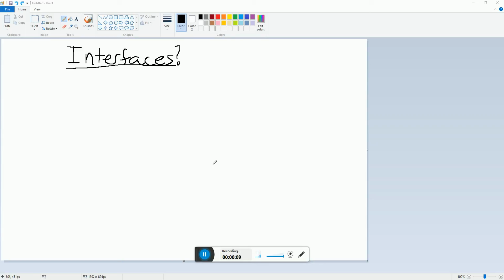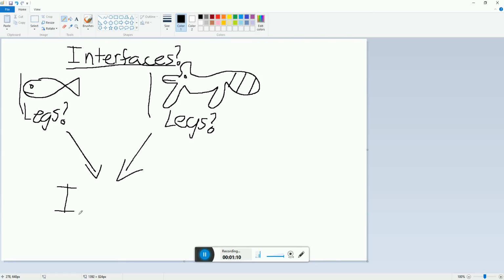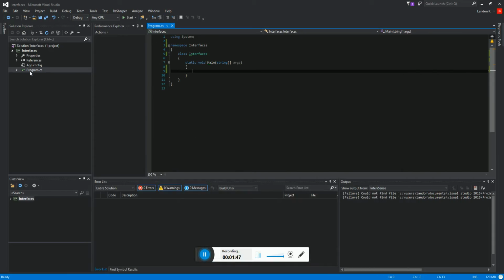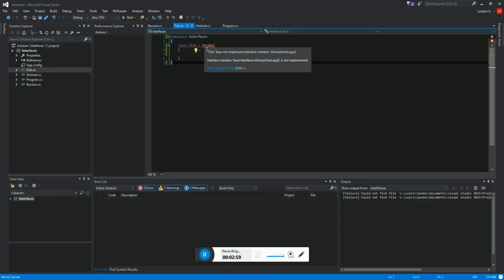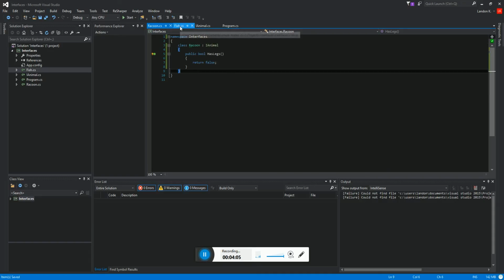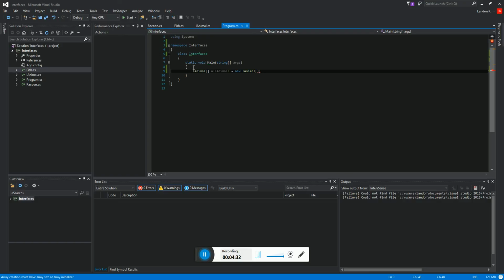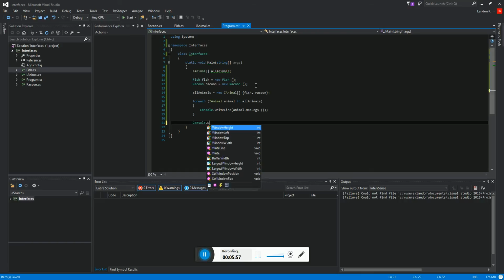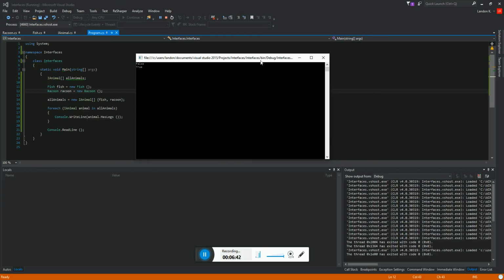C# Basics: Interface Tutorial with Example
Want to start learning C# and have the basic syntax down, but still struggling? Continue to watch this series to grow as a developer.

This is episode we go over the use of interfaces in C#.